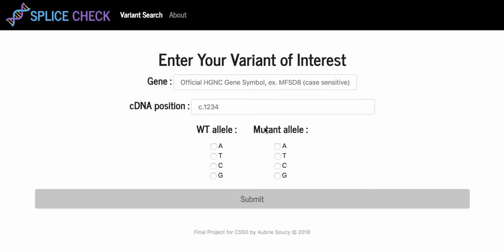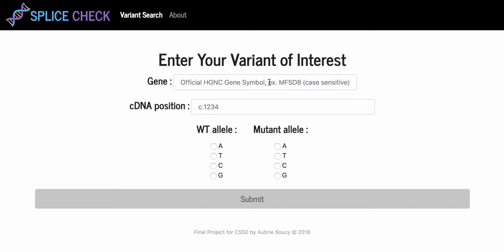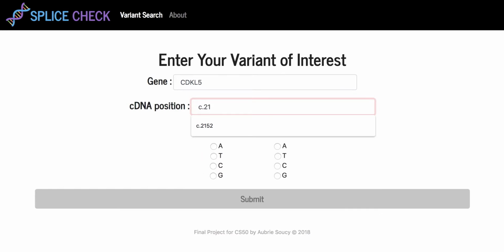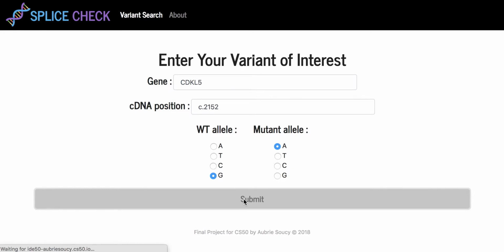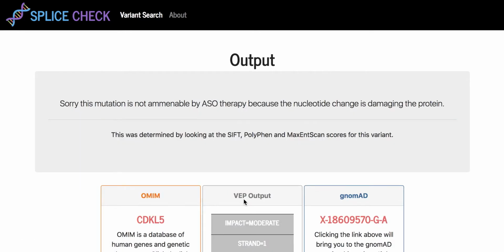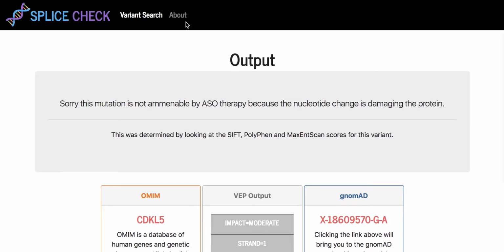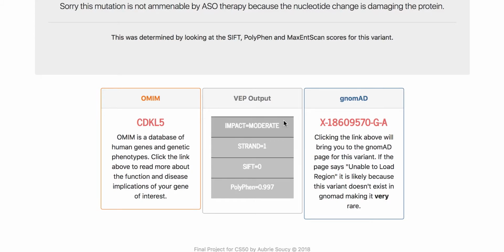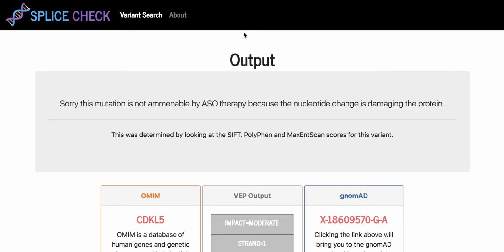Splice Check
CS50 Final Project - Fall 2018